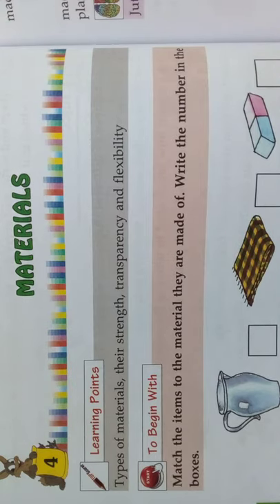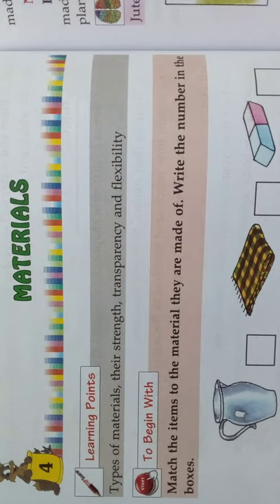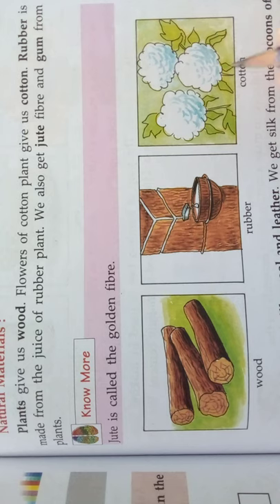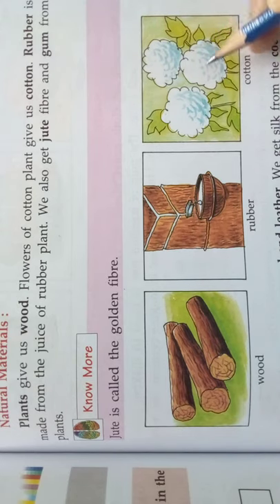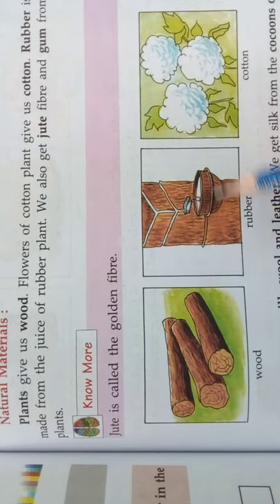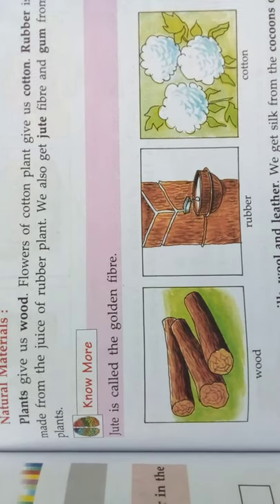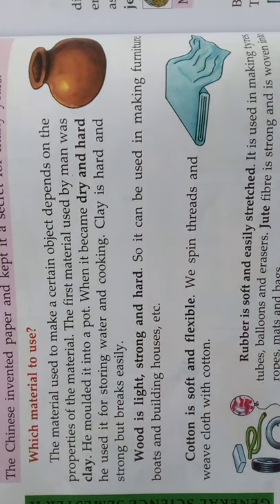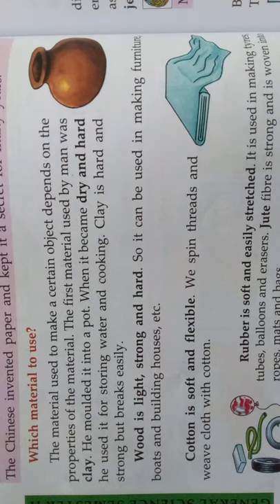science sem 2 grade 3 chap 4